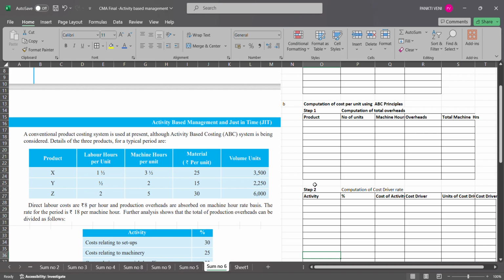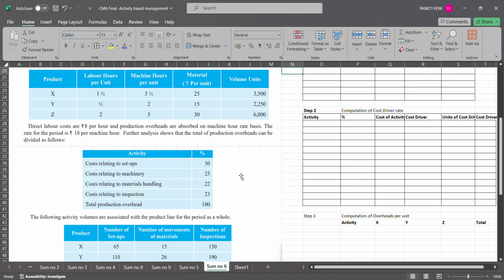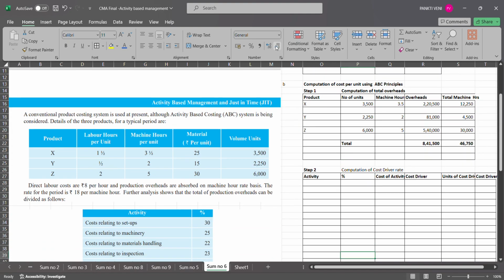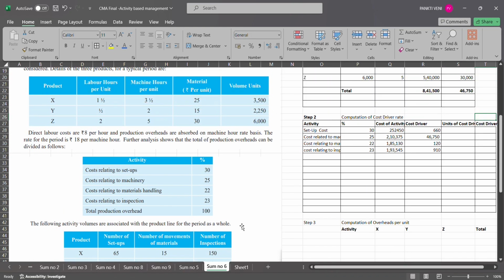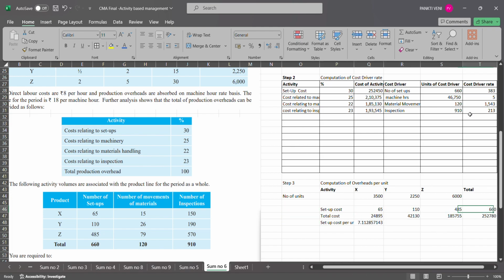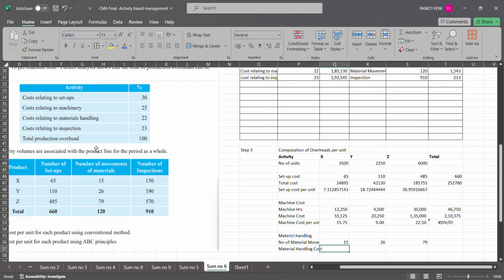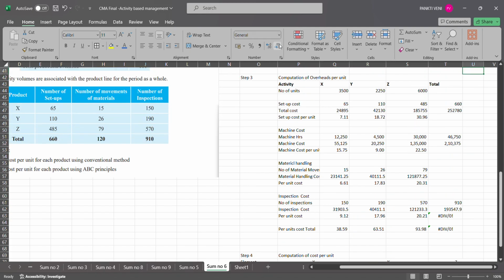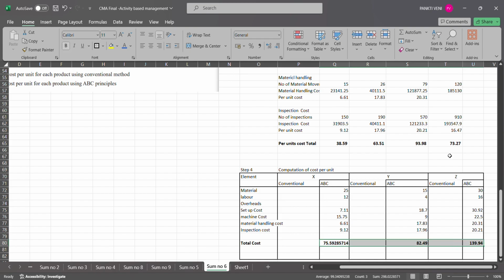CMA Final Strategic Cost Management || Syllabus 2022 || Module 4 Activity Based Management Sum No. 6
CMA  Final Strategic Cost Management Module 4 Activity Based Management - Sum No. 6 - Syllabus 2022